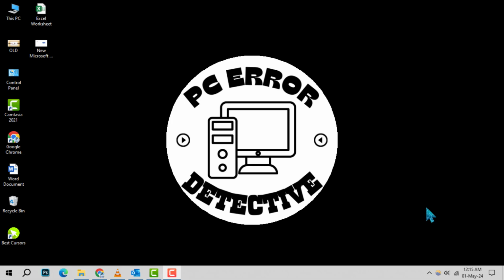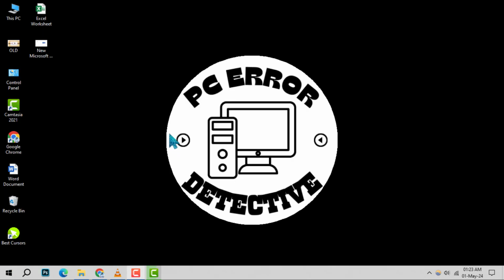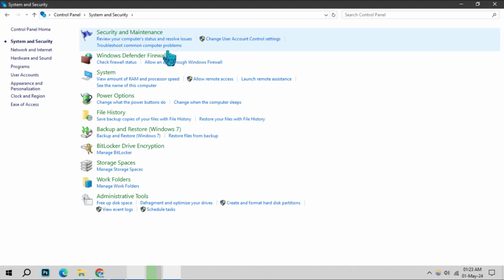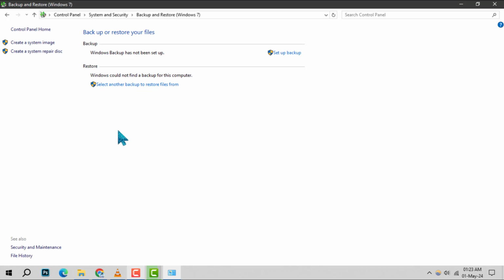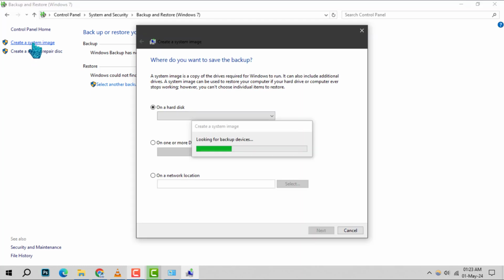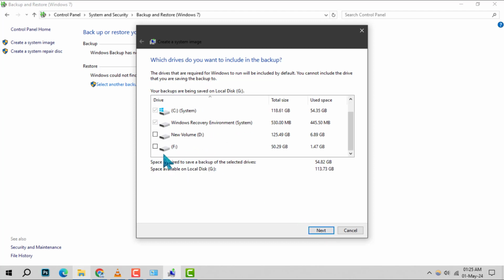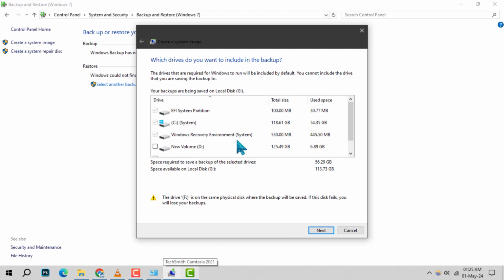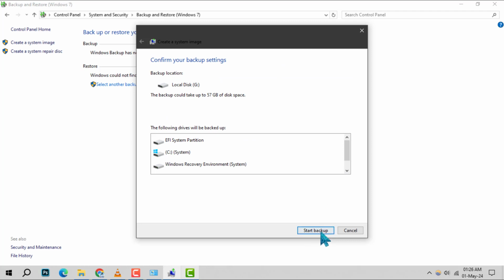How to Backup Software in Windows 10 | Safeguard Your Programs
Ensure the longevity of your software with our easy-to-follow guide on backing up programs in Windows 10. We'll walk you through the process without the need for complex tools or applications. Keep your essential software secure and recoverable in case of system failure or data loss. Watch our tutorial to learn how to protect your investment and maintain access to your favorite programs, hassle-free.

- Backup Windows 10 Software Easily
- Preserve Your Programs in Windows
- Windows 10 Software Backup Steps
- How to Secure Software on Windows
- Maintaining Software Access in Windows 10